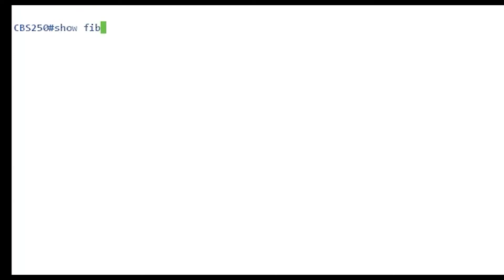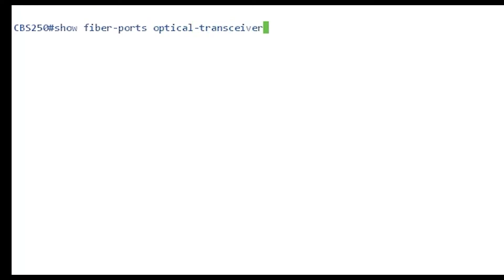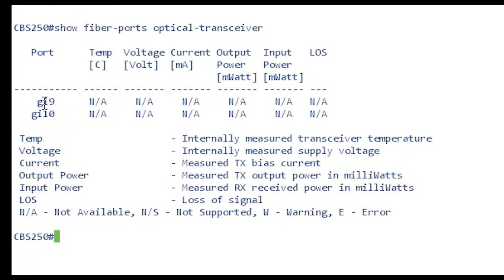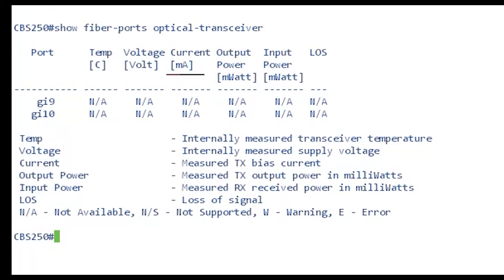How to View Optical Module Status on a Cisco Switch via CLI | Walkthrough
In this Cisco Tech Talk, learn how to view the optical module status on a Cisco switch using the Command Line Interface (CLI). This video demonstrates how to access the optical module status, check for any issues, and monitor the health of your network's optical components. Learn the CLI commands that provide crucial information to troubleshoot and ensure your network operates efficiently.

  What you’ll learn in this video:
  – How to check the optical module status on Cisco switches using CLI
  – Common CLI commands to monitor the health of your network's optical components
  – Best practices for troubleshooting optical module issues and ensuring optimal performance

  This video is ideal for network administrators and IT professionals looking to monitor and maintain their network’s optical components using CLI.